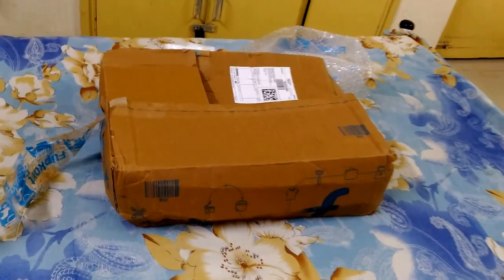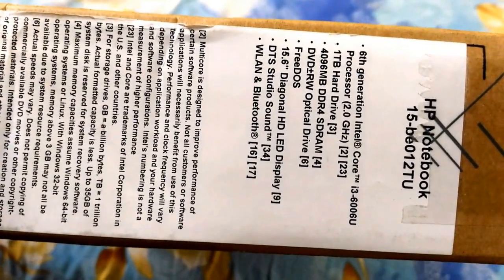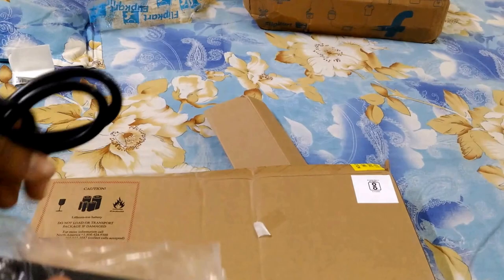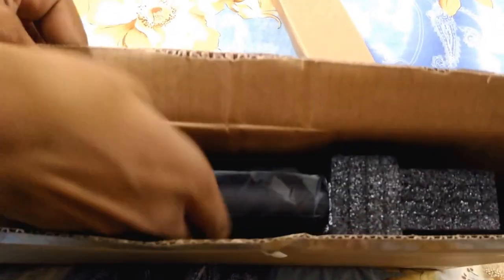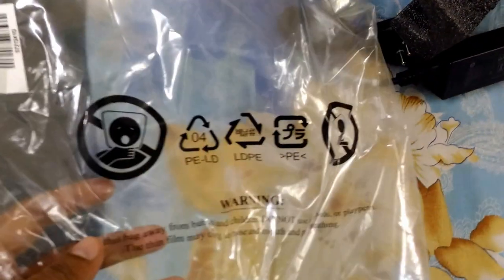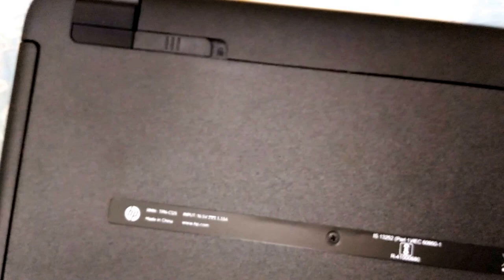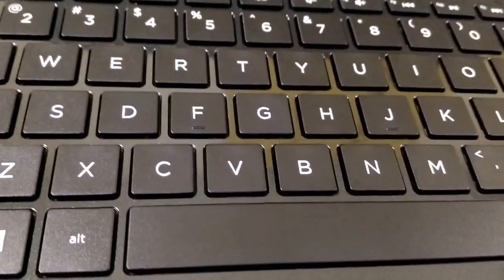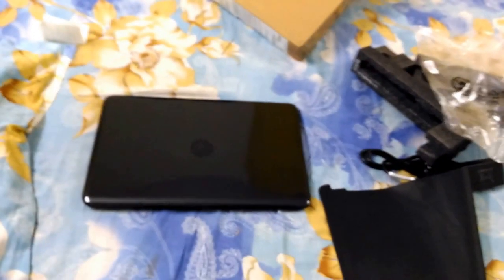hp intel core i3 laptop